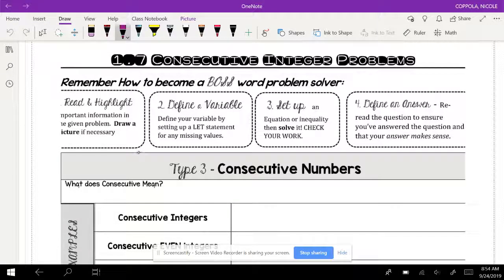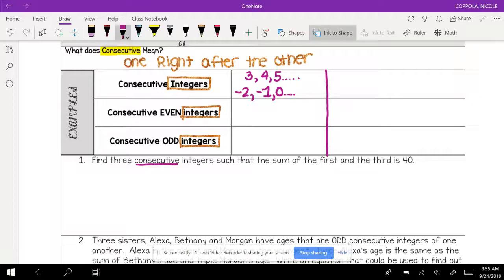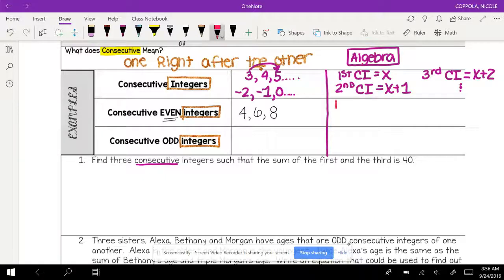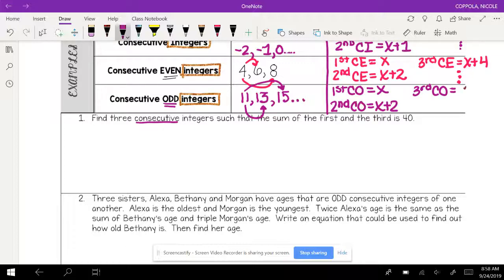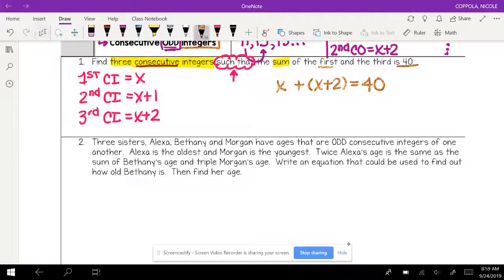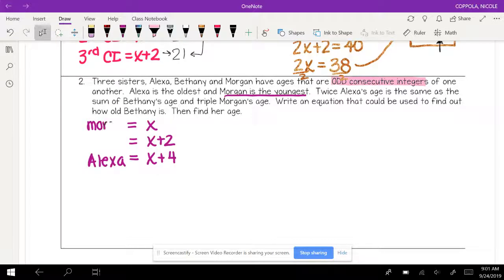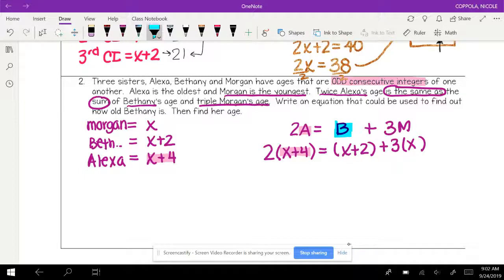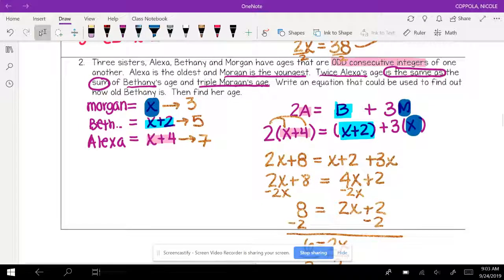Sep 24, 2019 9:04 AM